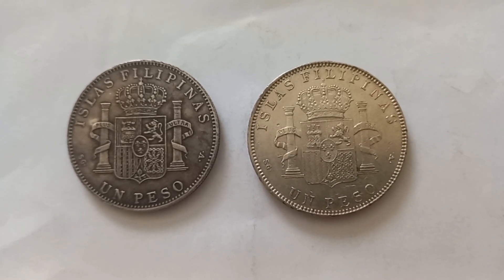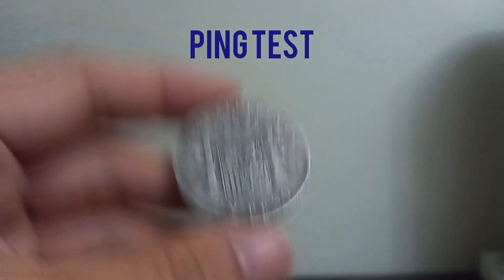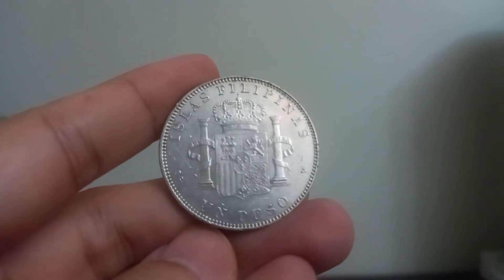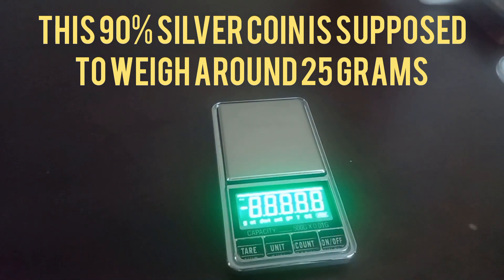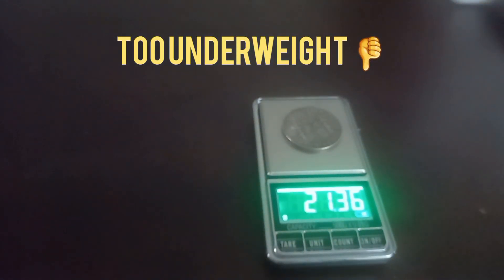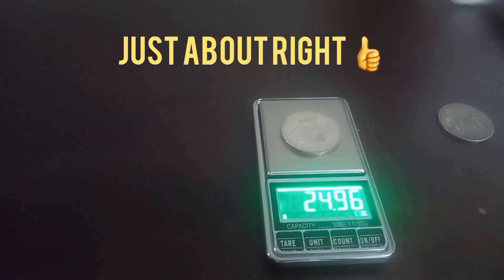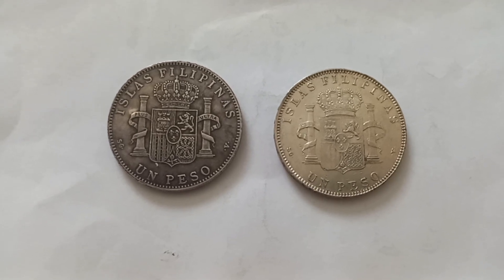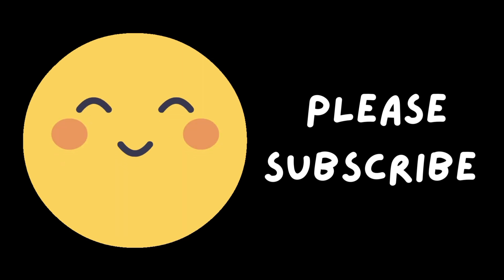Philippines fake and real 1 peso coin year 1897 testing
The Philippine 1 peso coin year 1897 weighs 25 grams, 90% of which is made of silver. It has a diameter of 37 millimeters.

In this video, I used the ping test and the weight test to determine which of the two coins is genuine.